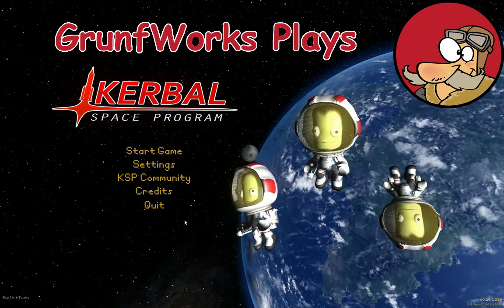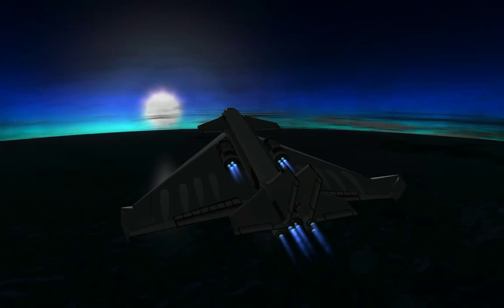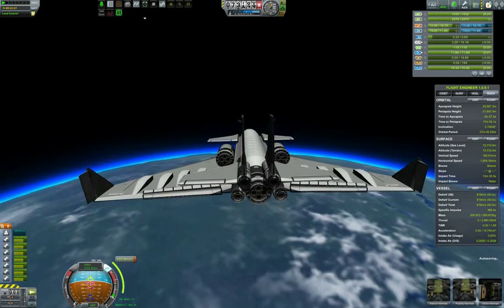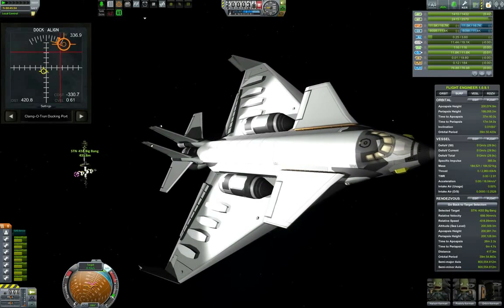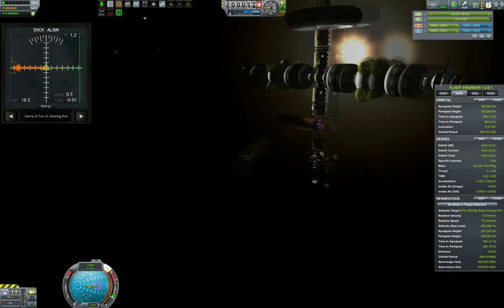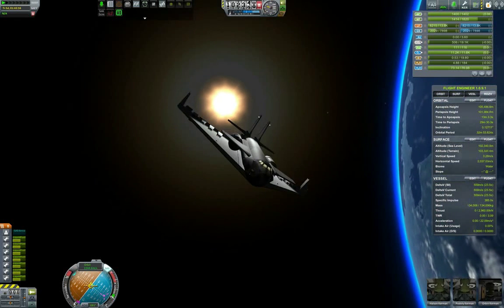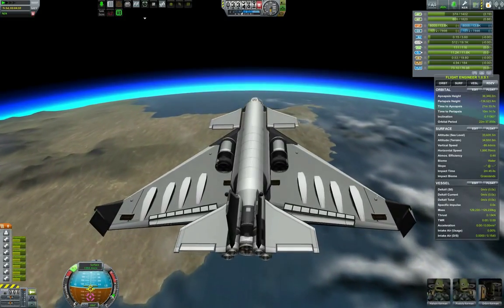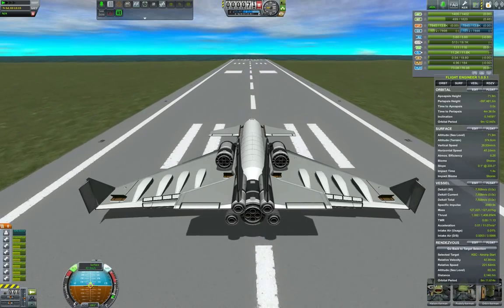Kerbal Space Program - KSS Big Bang - Episode 05 - The Flight of Odin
In this episode we deliver orange tank to KSS Big Bang in style, it's the maiden voyage of SSTO Odin.

If you are wondering how can this vessel be assembled, check out previous episode:

I am aware that during ascent some commentary is ahead of the video. I tried to correct that, but the unfortunate thing was that video and audio are played at different speeds, so i have no other option, but to re-shoot the audio. I may do it at some point later, but currently I am fixed on getting few more episodes before I move to a new apartment.

On the plus side, I have gotten a new microphone, so hopefully, starting next episode the audio should be a bit better.